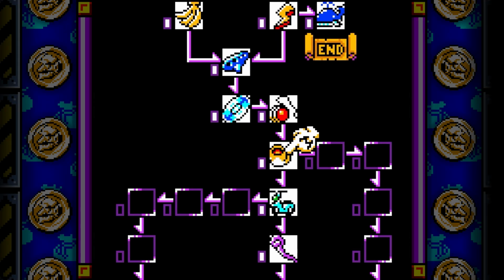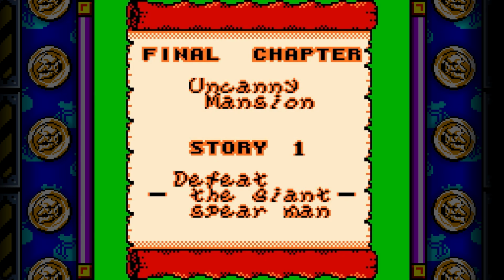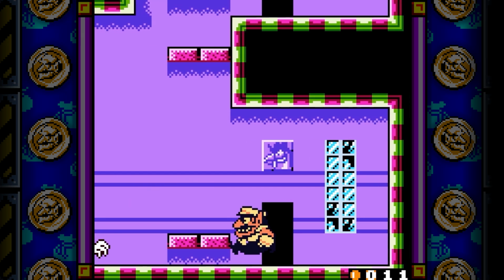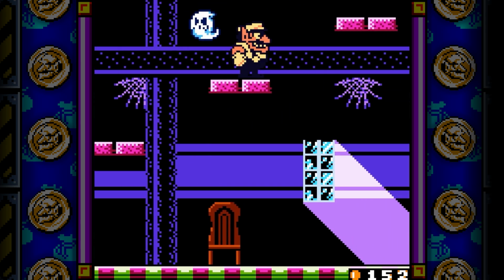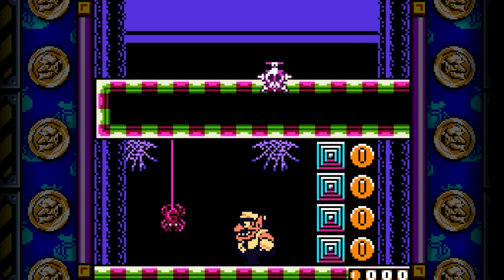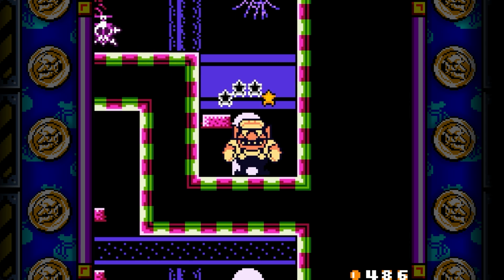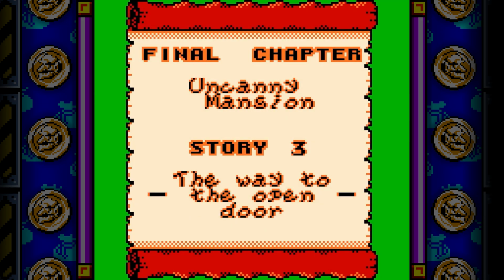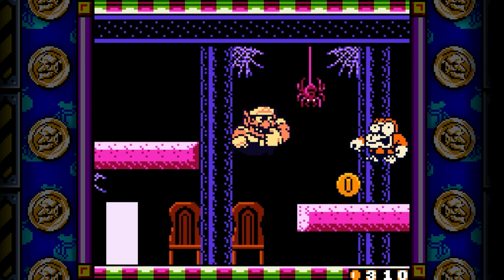Let's Play Wario Land II! - Ep.13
Episode 13: Old Haunts

Due to how the panel pieces are place, we're ignoring Alternate Chapter 4 to head over to Alternate Chapter 5 first! The exit to here is not too hard to find, but the chapter itself is fine. The higher than usual use of Zombie Wario makes sense given the theme, but if you don't like dealing with that specific powerup/hazard you're in for a bad time.